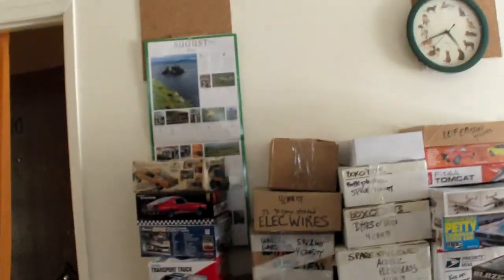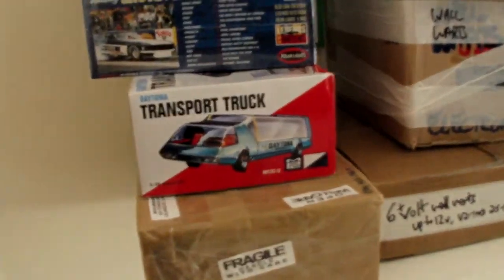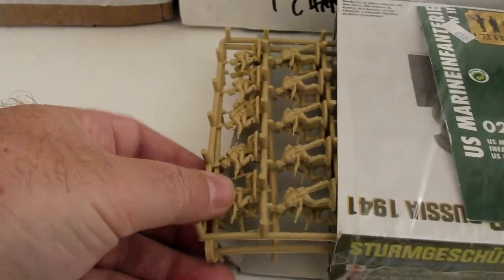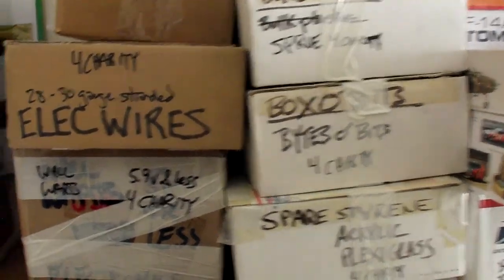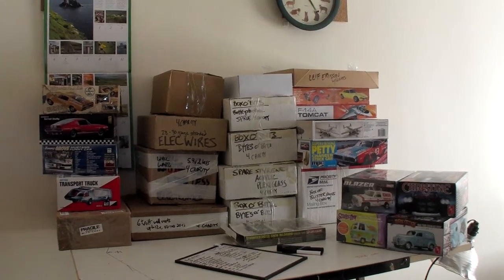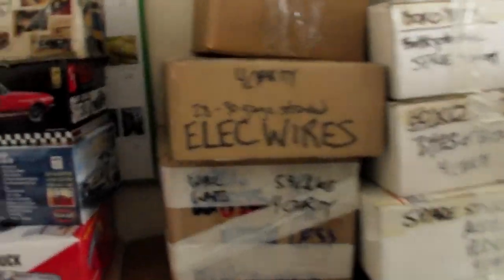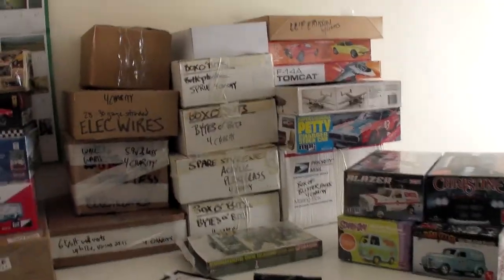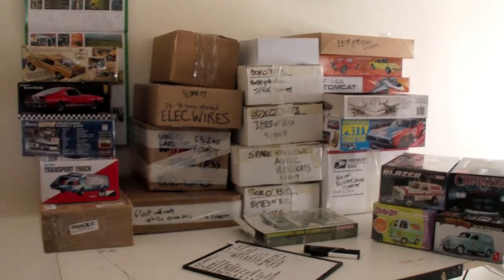The Pseduo-Annual Chairty Auction Aug2013, Soon!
Coming up soon!